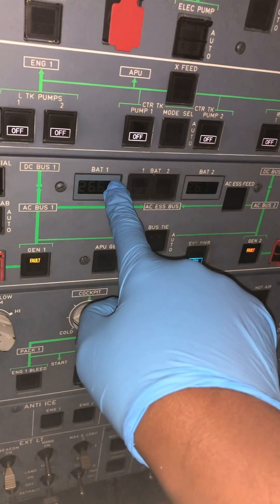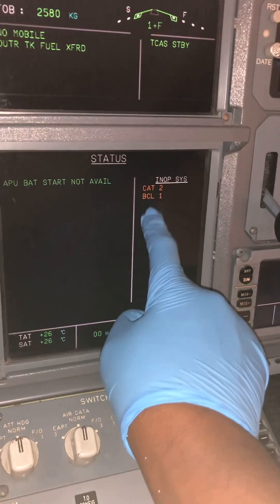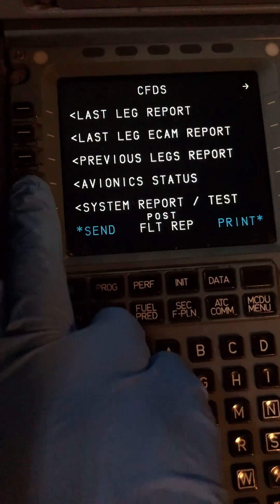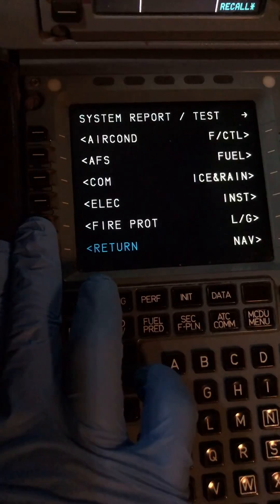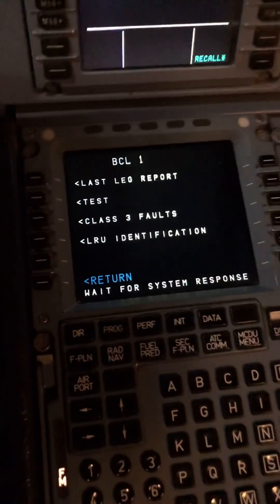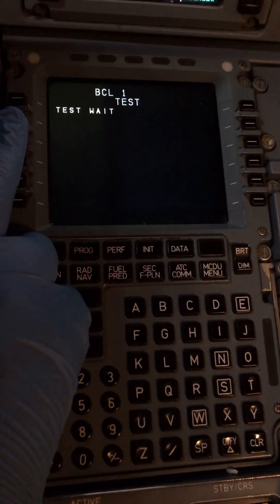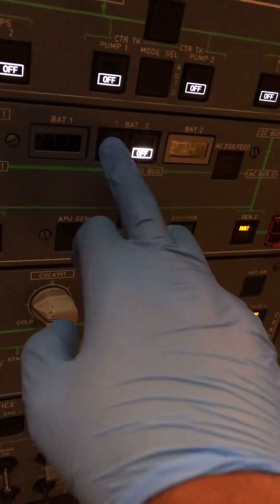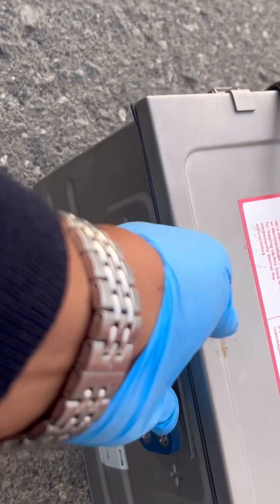Airbus A320 battery Charge Limiter Test via MCDU after a failed APU start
During an APU start I noticed the memo APU start not available memo which only appears when batteries are off.However our batteries were on.”strange right”?So in this video we go through the fault confirmation and rectification.it’s a purely illustrative video and should not be used in place of approved maintenance documents.